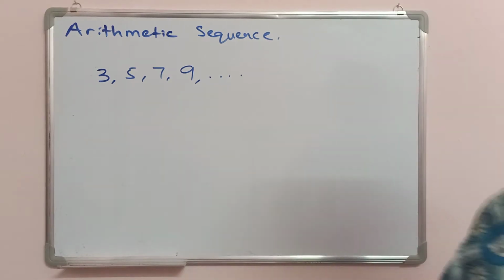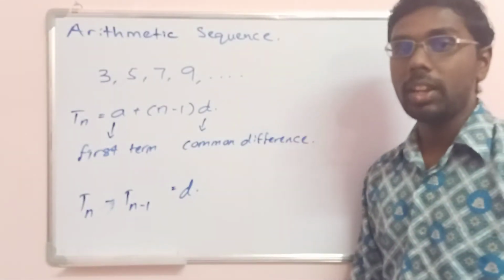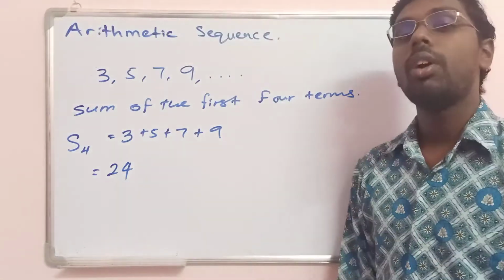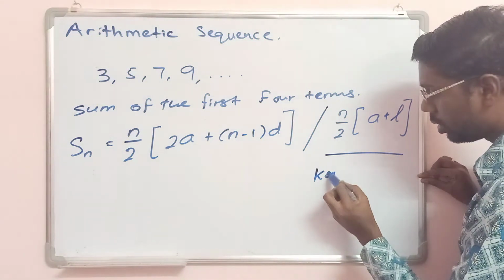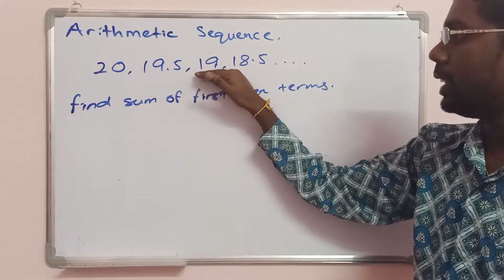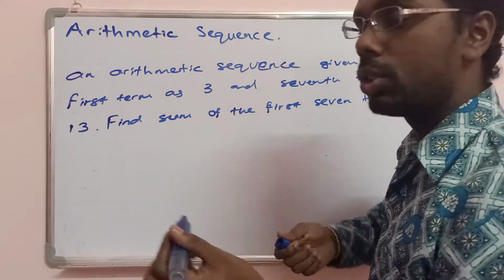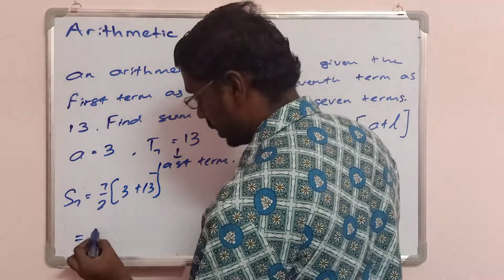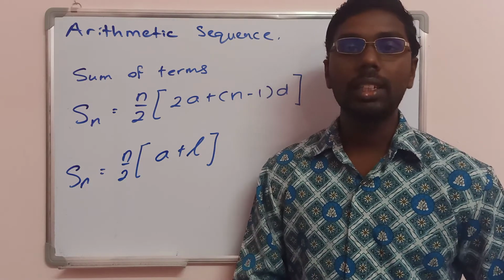Sum of Terms (Arithmetic Sequence)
Introduction to Sum of term of arithmetic sequence